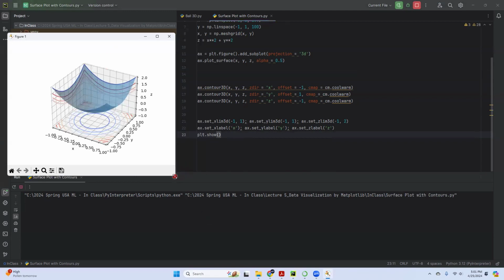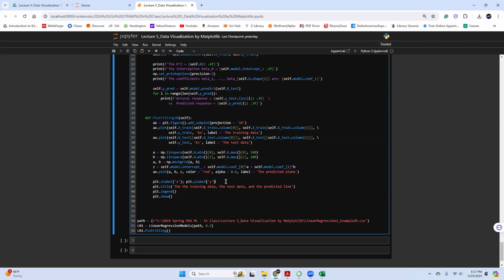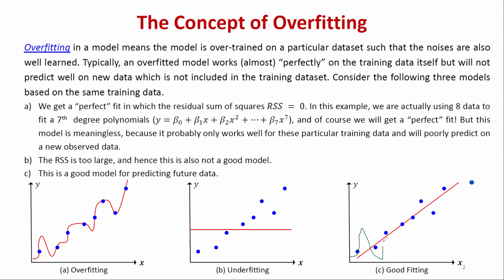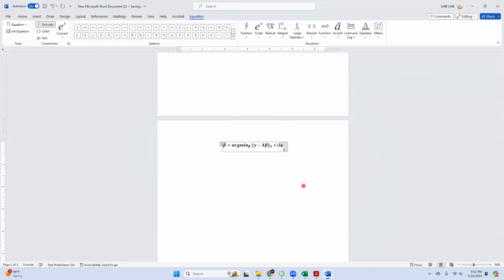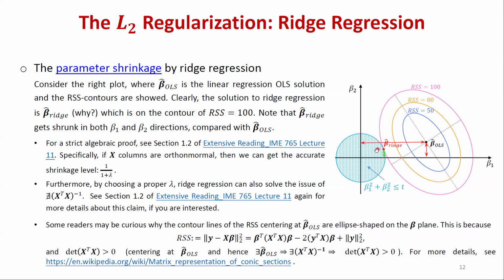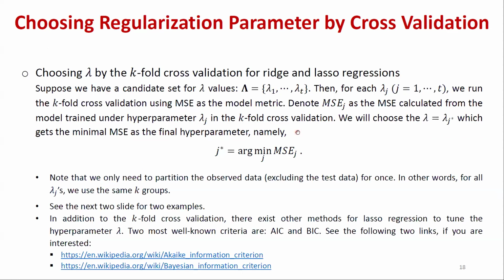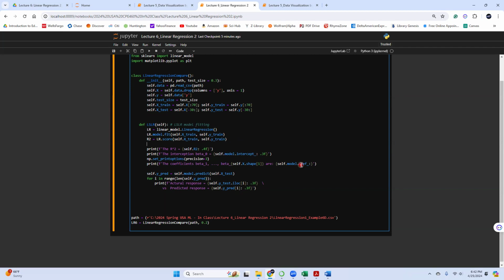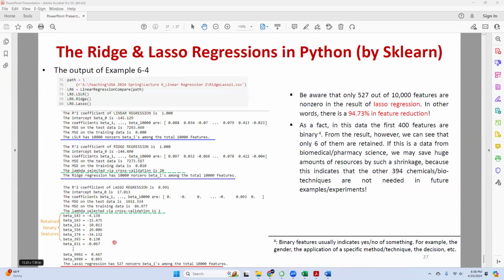Introduction to Machine Learning 1_20240425 Class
* Lecture 5: Data Visualization by Matplotlib  [Slides 27 - END]
* Lecture 6: Linear Regression 2 [Slides 1 - 23]